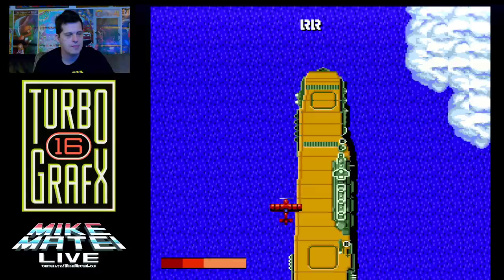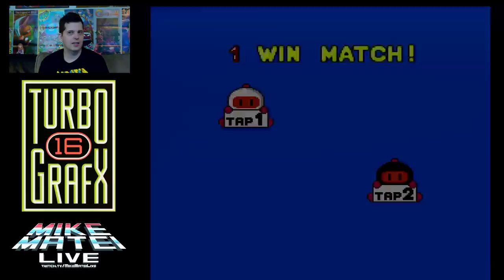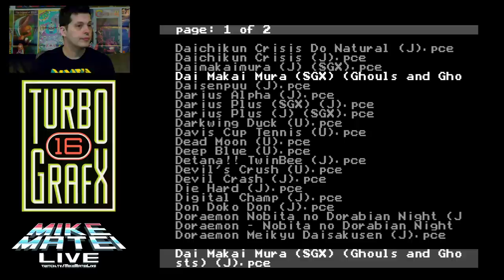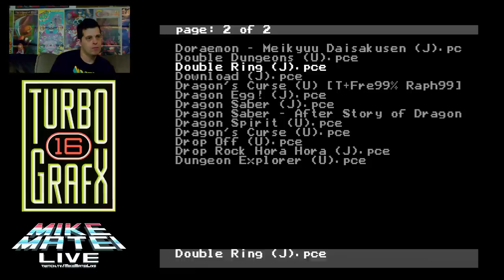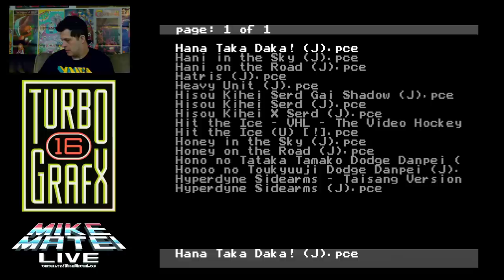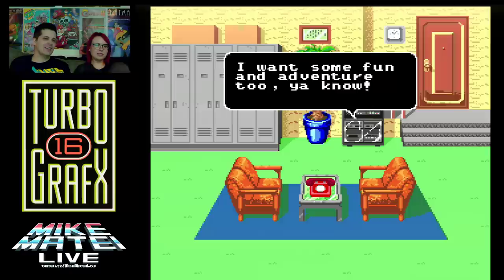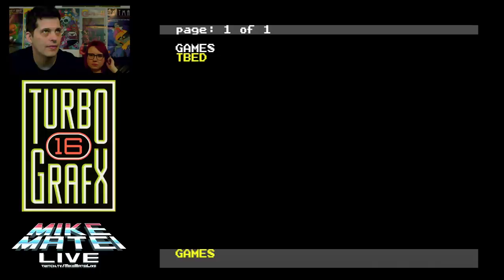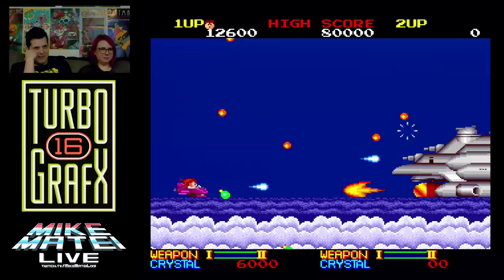Trying various TG16 and PC Engine Games - Mike Matei Live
For this stream I tried out a bunch of random TurboGrafx-16 games. I want to do this again in the future.